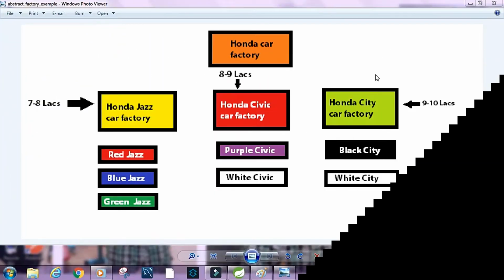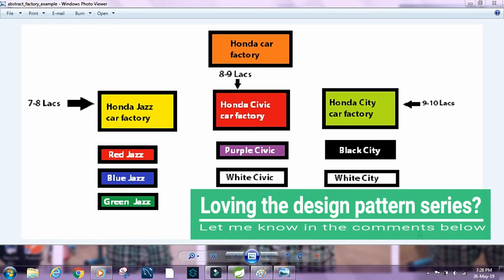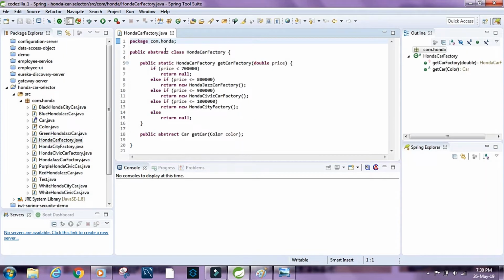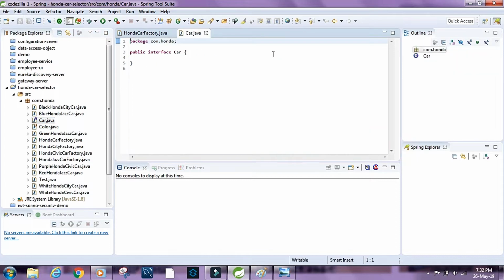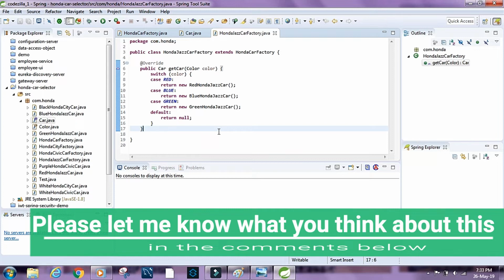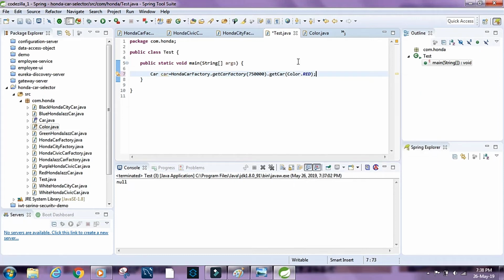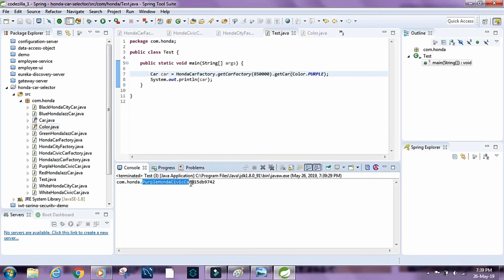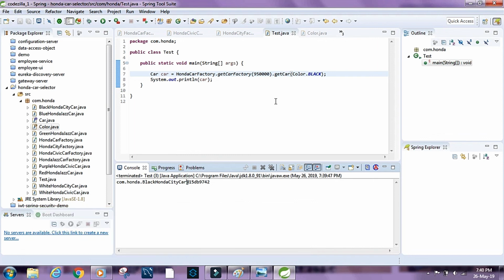Abstract factory design pattern in java | creational patterns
The abstract factor design pattern is another creational design pattern. It is often times called a factory of factories.
This video demonstrates how an abstract factory design works and when we should use it.